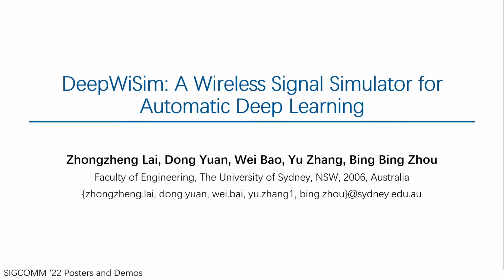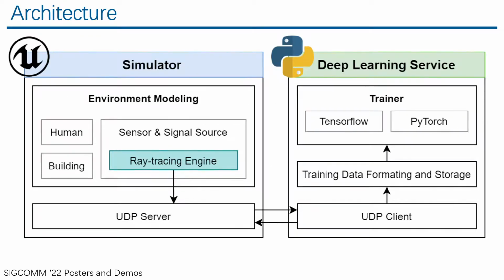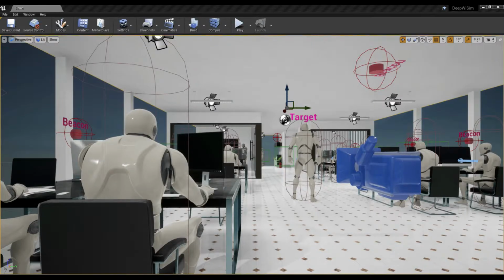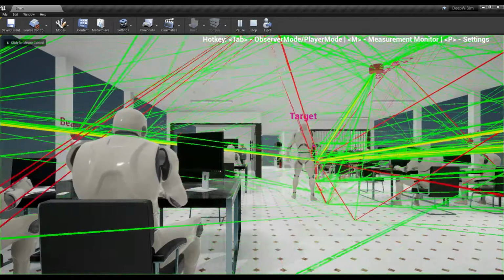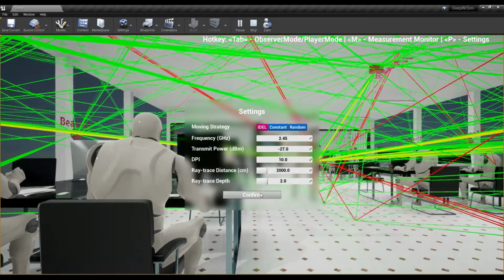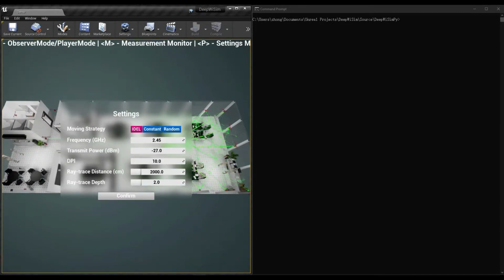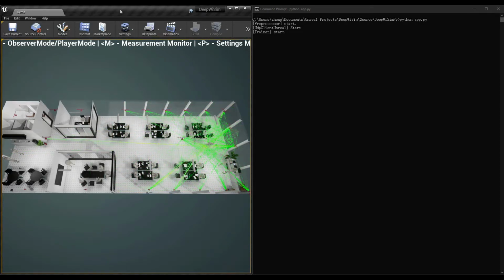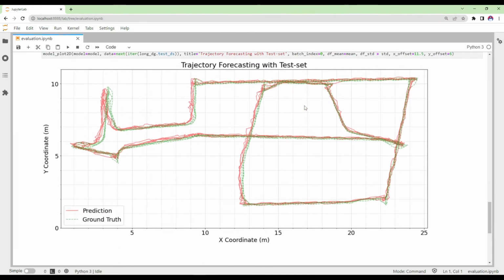DeepWiSim: A Wireless Signal Simulator for Automatic Deep Learning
Deep learning (DL) has been used for wireless signal analysis in many applications, e.g., indoor localization. By collecting measurement data of wireless signals from the environment, DL models can be trained to accurately predict the change of signal characteristics. However, constructing high-quality DL training data from a real experiment environment is often labor-intensive and time consuming, which is the biggest obstacle to applying the newest DL model to wireless network research. To address such issues, we present DeepWiSim, a ray-tracing-based wireless signal simulator that automates the DL process from data generation to model training and evaluation. The demonstration shows that DeepWiSim can efficiently generate high-quality simulated wireless signal measurement data and simultaneously train and evaluate the DL model.

* This video is for SIGCOMM '22 Posters and Demos.